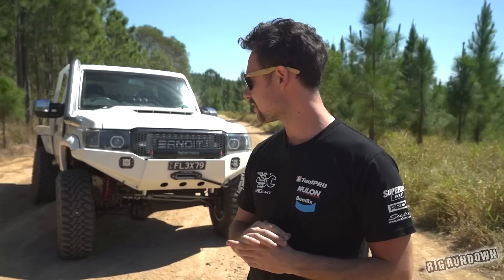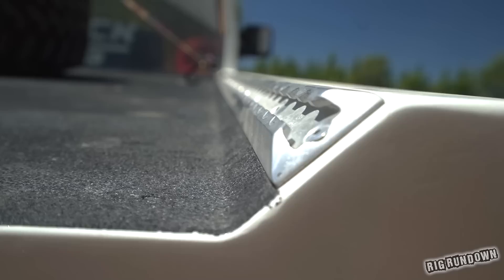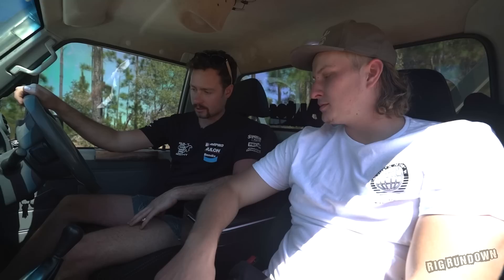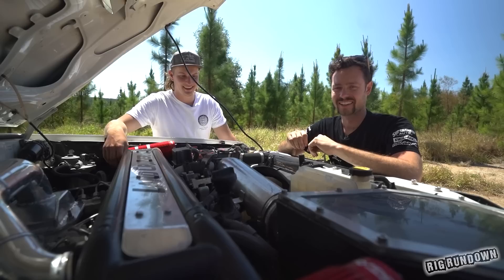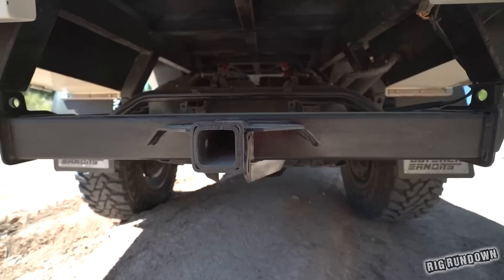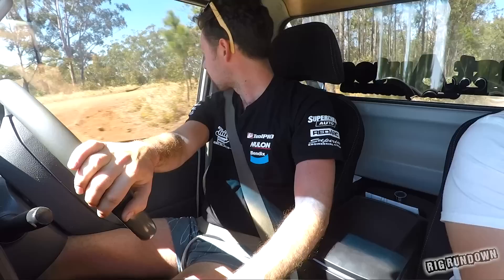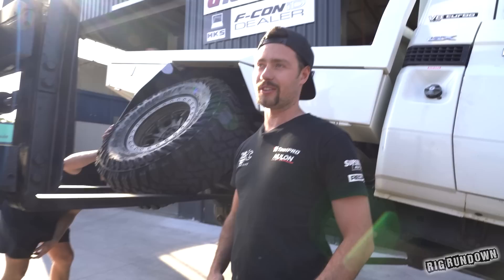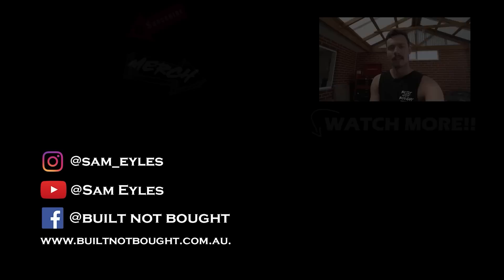RIG RUNDOWN || Matt's FLEXI79 Is Insane 🚙💨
Simply follow the Bendix Instagram page

In this video we get a full walkaround of the FLEXI79 that Matt Chanoff built and then he takes on the 4 challenges, so lets see how he does!!!
The biggest flex we have ever seen on this channel!!

Our Mission!